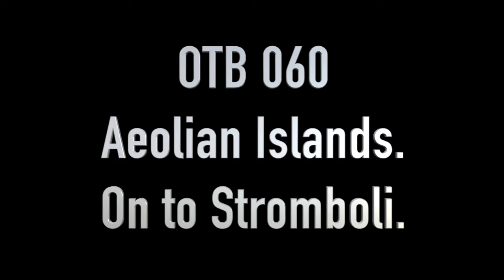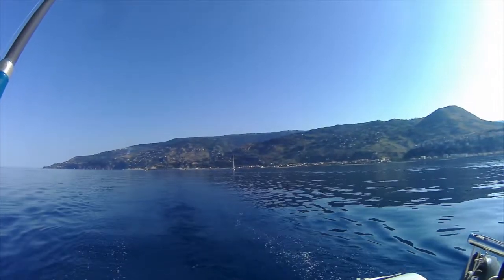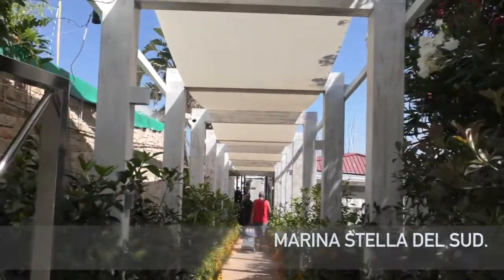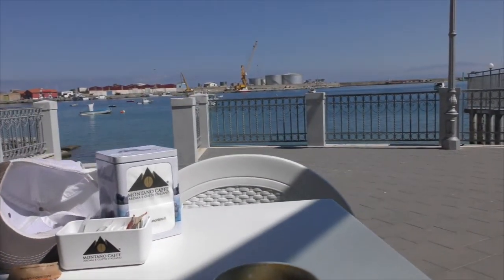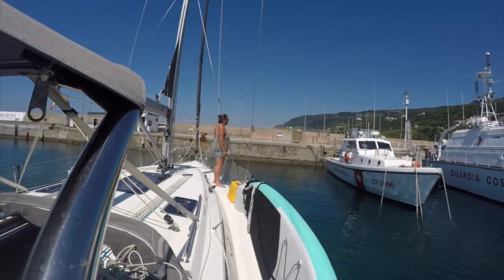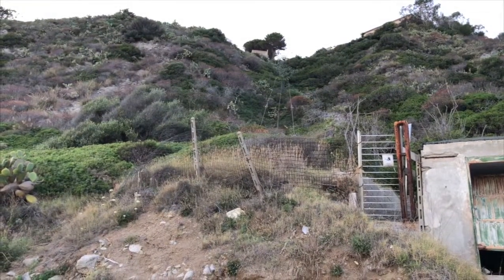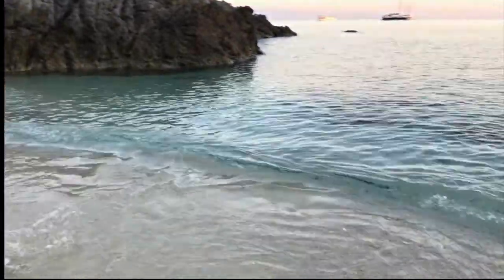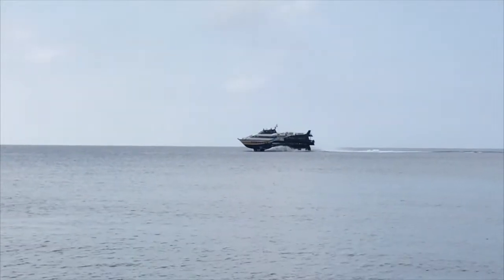OTB 060 Aeolian islands, Italy and Stromboli.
OTB 060 On to the Aeolian islands, Italy and Stromboli.
We travel further South and then West.